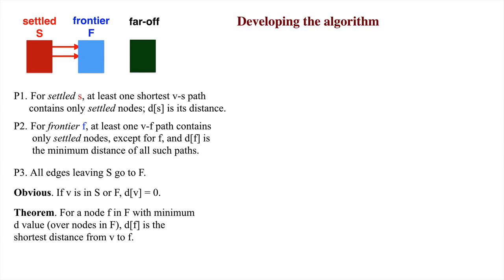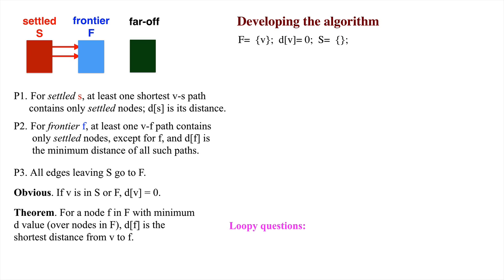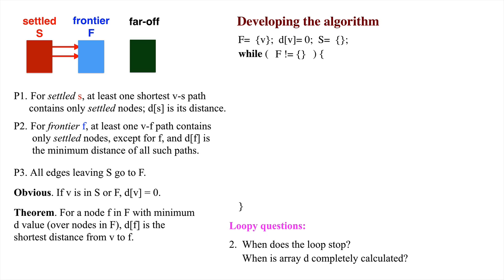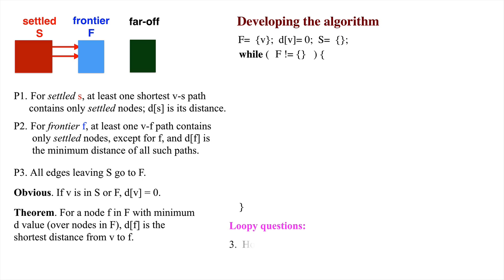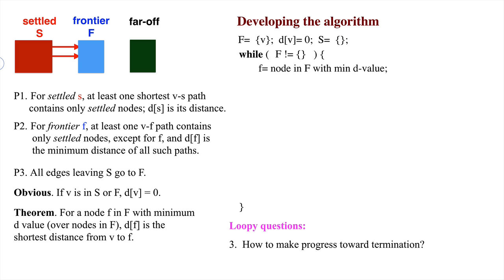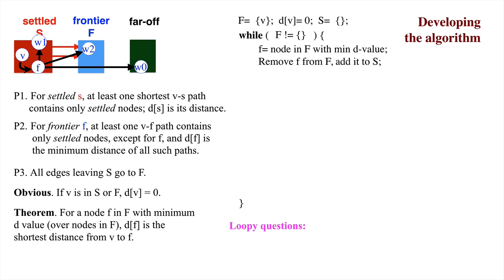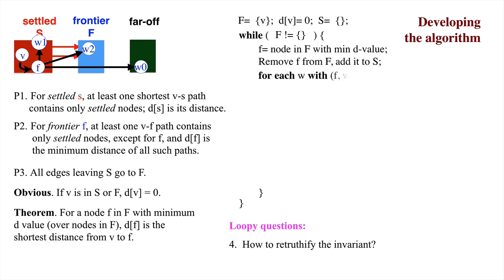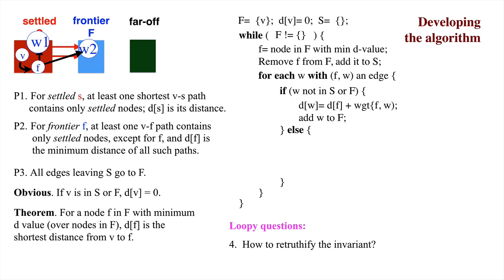04. Development of the shortest-path algorithm